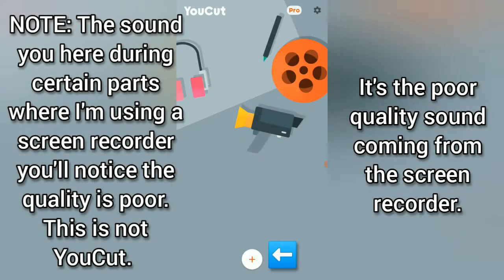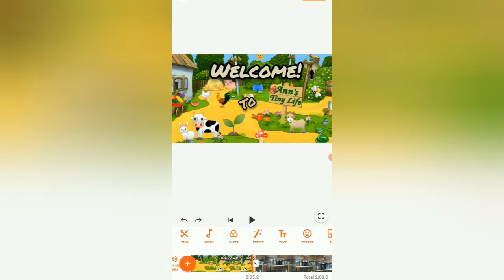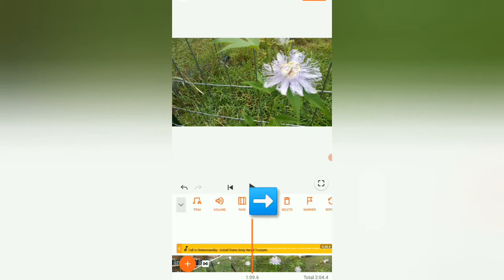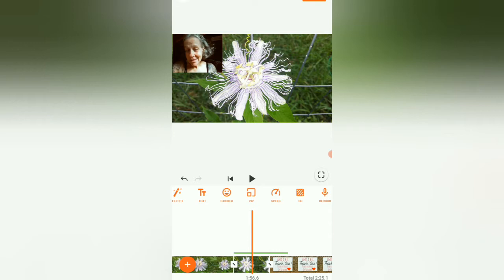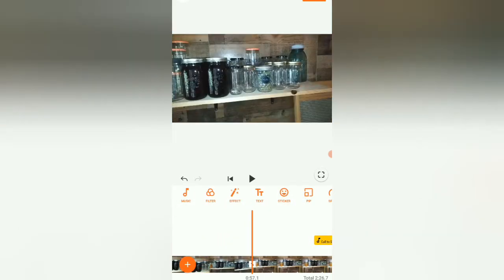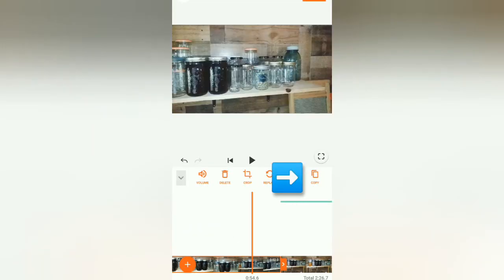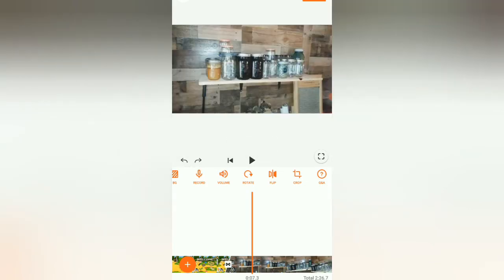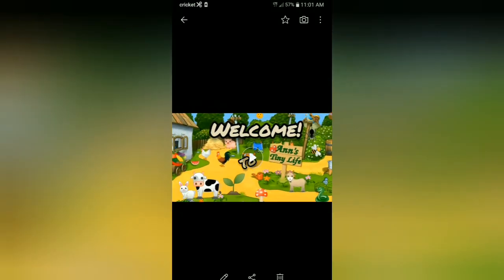UPDATED 2021 YouCut Tutorial Video Editing Software App for Android - Ann's Tiny Life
You asked for it, you got it! People have been asking You Cut to add various features for a long time and guess what? They added them! There is now video layering which they call picture in picture, there is undo, replace, reverse, and so much more! I show you how to make a whole video using all of the different features YouCut has to offer. Great for both beginners and pros!